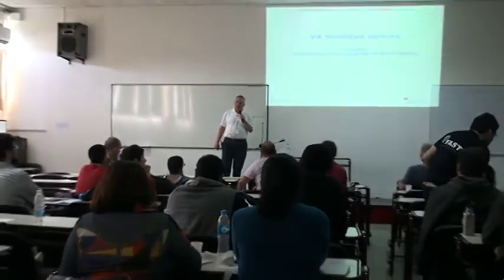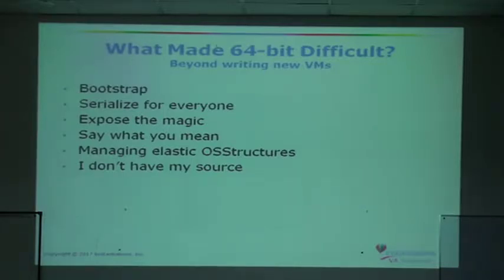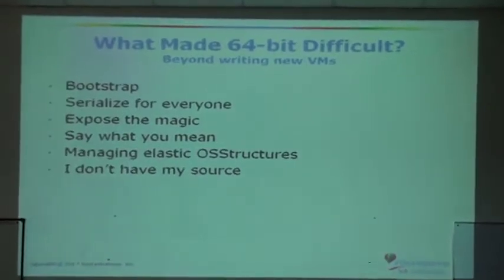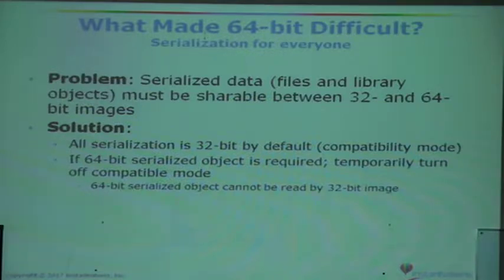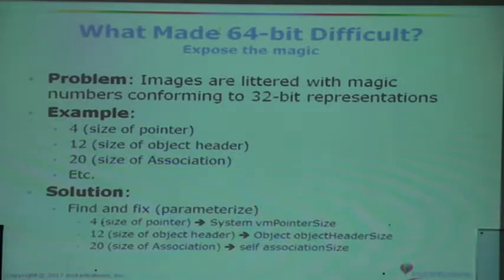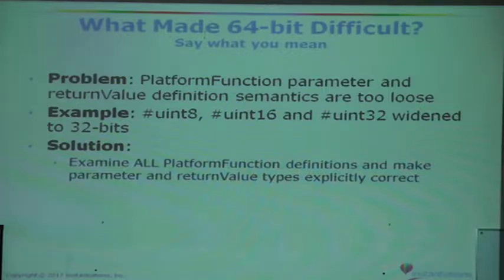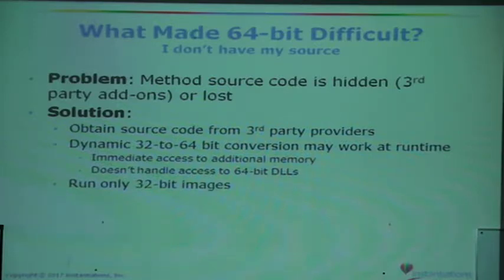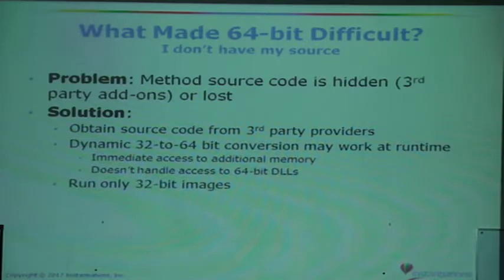VA Smalltalk Product Update and Roadmap by John O'Keefe